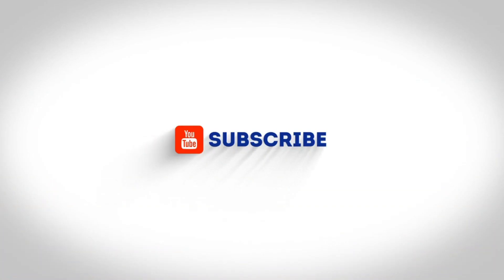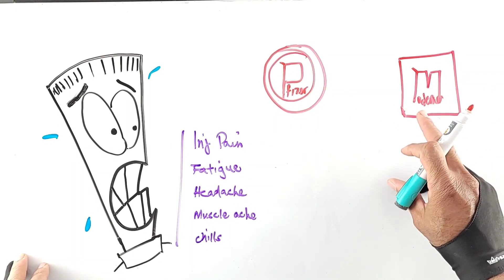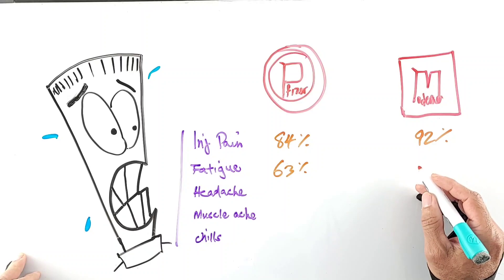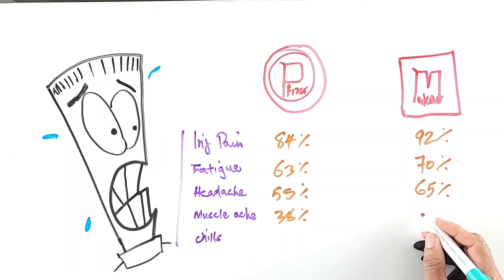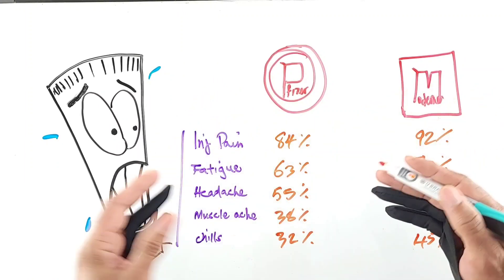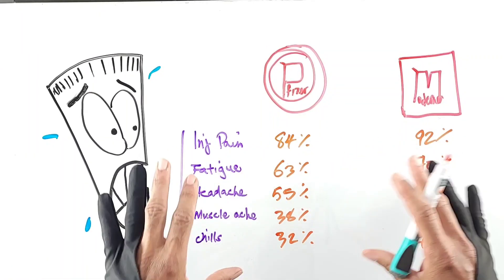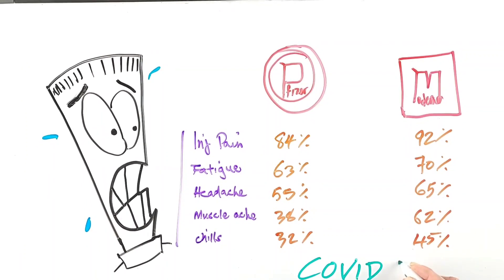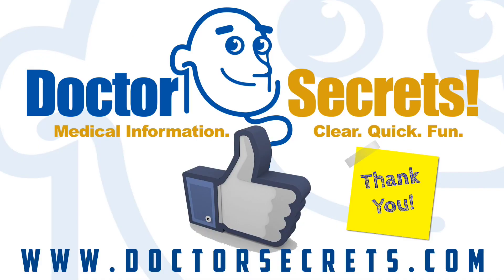5 Most Common Pfizer vs Moderna Vaccine Side Effects Comparison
The 5 Most Common Pfizer vs Moderna Vaccine COVID-19 mRNA Side Effects Side by Side Comparison. Don't hesitate, go vaccinate.